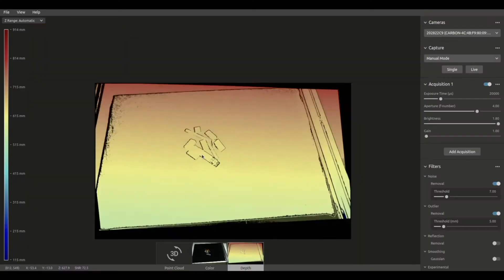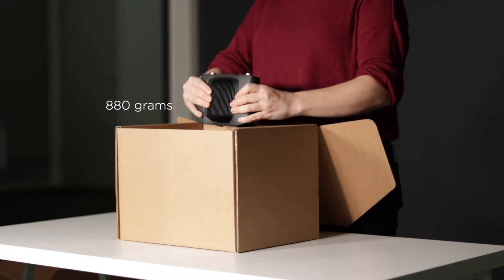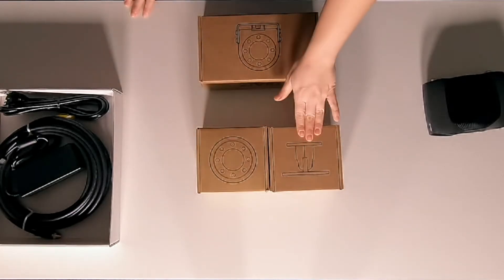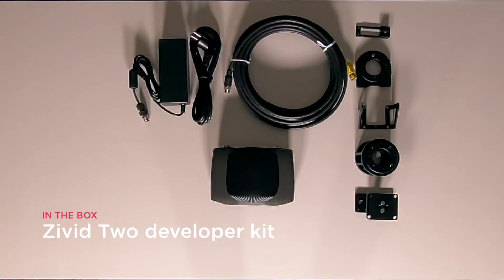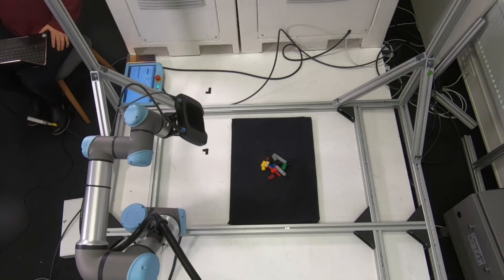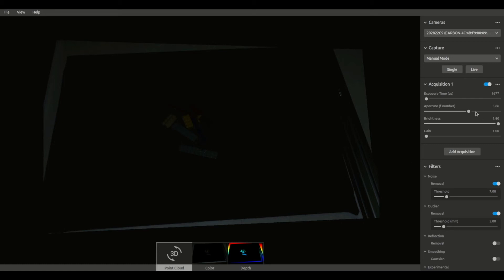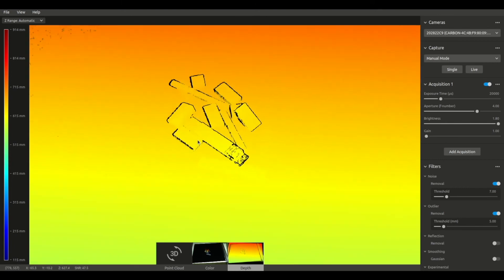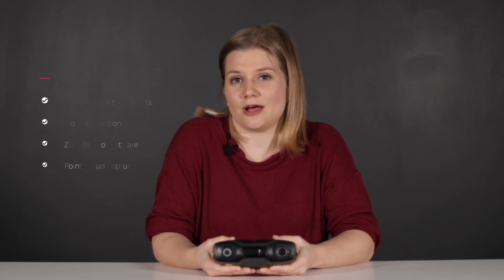Getting started with Zivid 2 3D camera | Zivid 3D Vision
Quick Start Guide for the industrial 3D camera Zivid Two.
Step-by-step guide from unboxing to capturing high-quality 3D images (point clouds) used in bin-picking, piece picking, and machine tending robotics automation.

0:02 - Overview
0:20 - Zivid Two unboxing
0:37 - Accessories
0:50 - Contents in the box
1:01 - On-arm robot mounting
1:11 - Zivid Studio software
1:20 - First 3D image capture
1:50 - Summary

3D color cameras for bin-picking, logistics, and machine tending.

MB015KVPQOPO5IJ